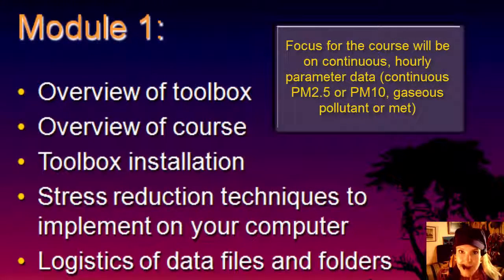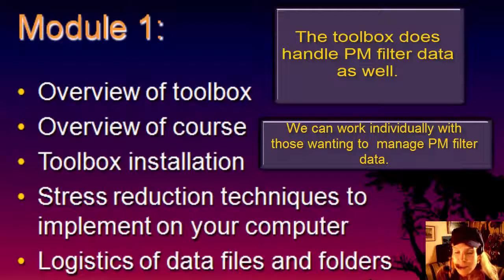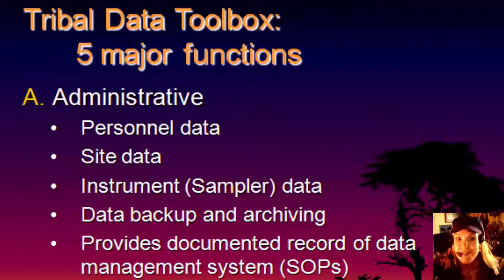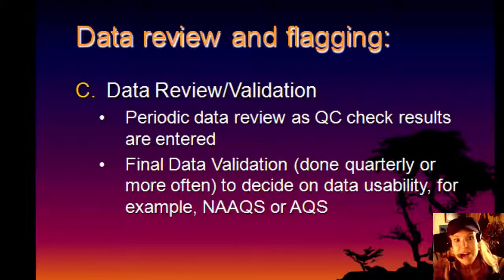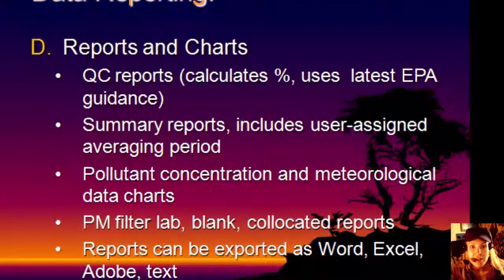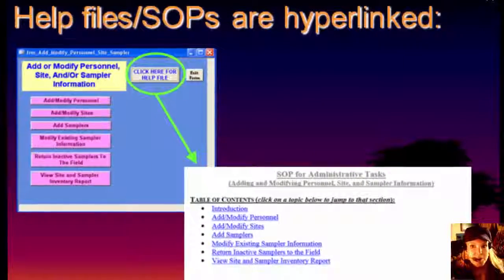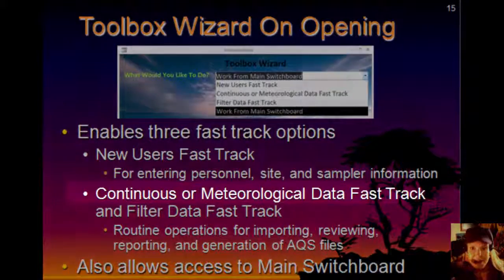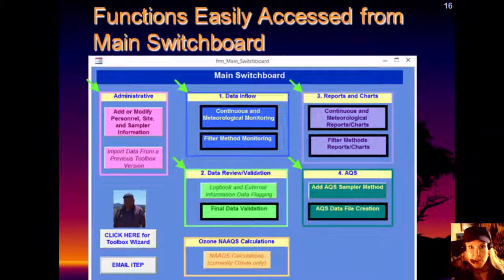Tribal Data Toolbox 3.0 - 1A: Introduction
The Tribal Data Toolbox is a data management system for environmental data that is free to tribal programs, and developed and updated by the Tribal Air Monitoring Support Center as part of NAU's Institute for Tribal Environmental Professionals.  This video describes the Toolbox as an introduction to the online course in its use.